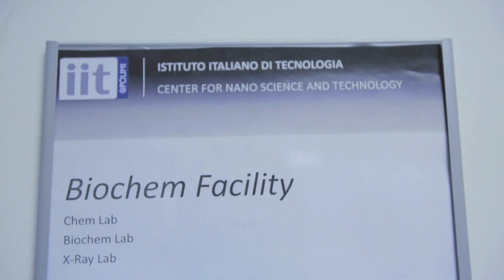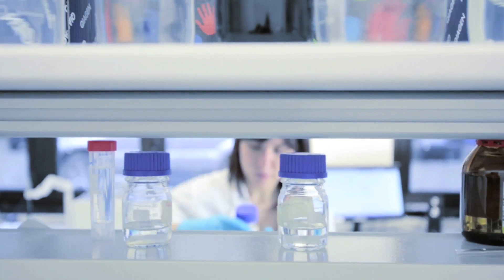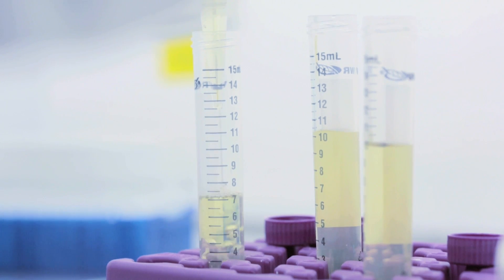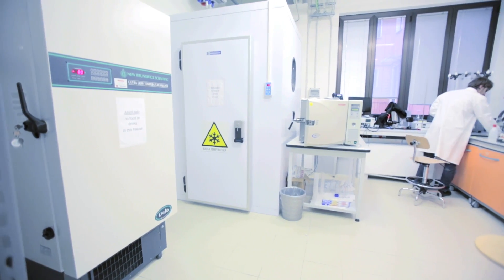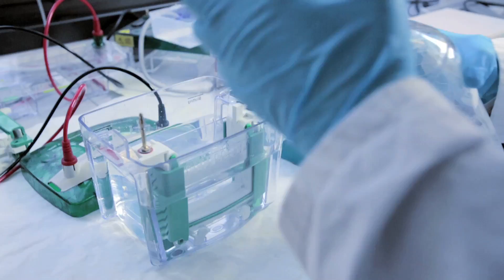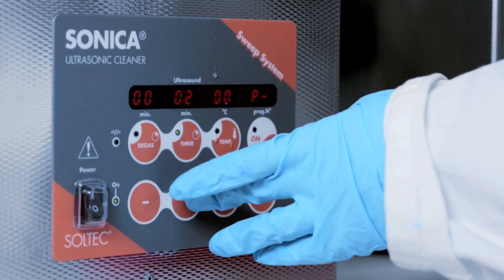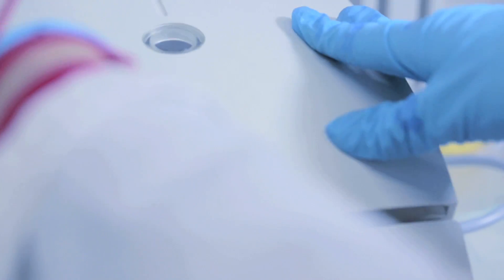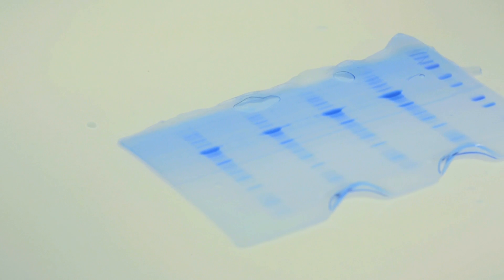SONICA Ultrasonic Sonication for protein extraction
SONICA Ultrasonic bath is very useful for Biochemical Lab researchers of Center for Nanoscience and Technologies at Italian Institute of Technologies, because the ultrasonic cavitation generated by the ultrasonic generator with Sweep System Technology, allows to break at the same time small volumes of their samples containing bacteria (roughly 200 micro-litres).
With SONICA Ultrasonic bath (EP digital version) is possible also to regulate sonication time and the bath temperature during sonication for checking the better conditions for cells break.
After ultrasonic sonication, the researchers can centrifuge their samples in order to recover the soluble protein fraction containing the protein of interest correctly folded and functioning. Furthermore they can load these fractions on SDS gel in order to detect the best sonication condition to obtain a well separated soluble fraction.